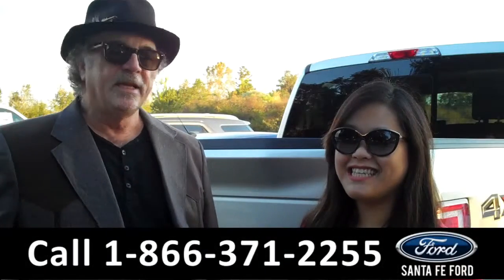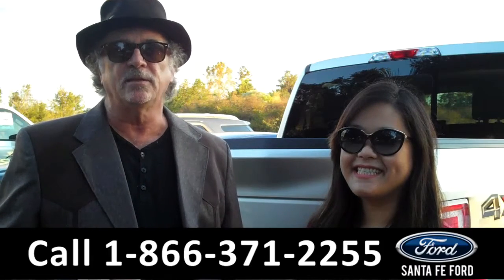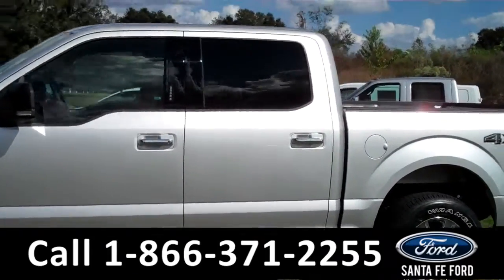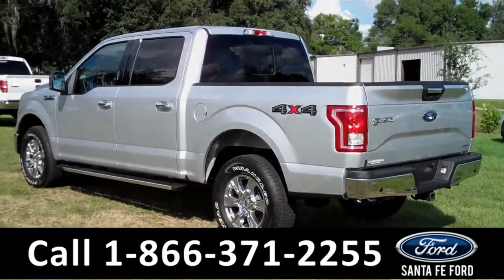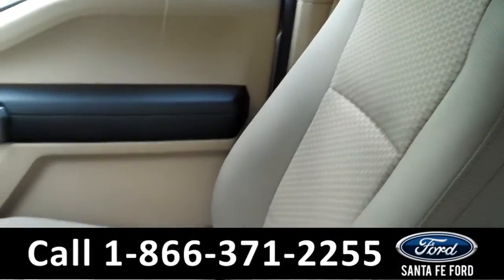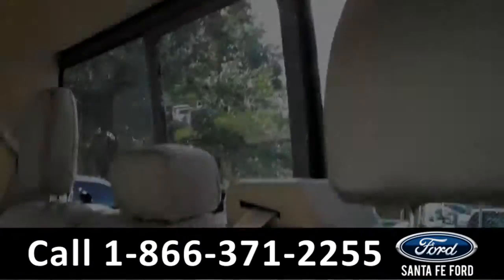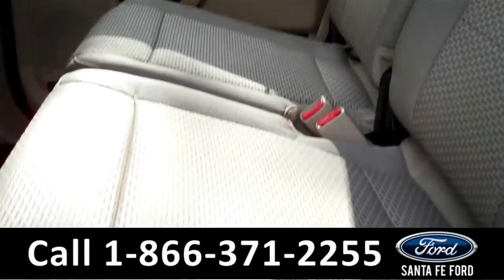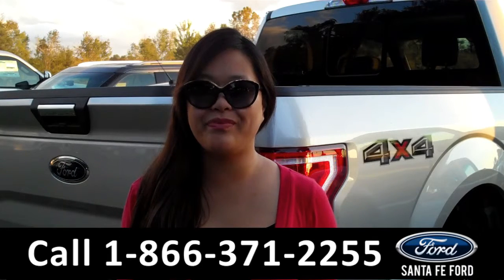Ford F-150 Gainesville Fl Stock# G-354541 32601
Ford F150 Gainesville Fl 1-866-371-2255 Stock# G-354541 Here's the LINK!

Year: 2015
Make: Ford
Model: F-150 F150
Location: Gainesville, Fl
Engine: 5.0L
Trans: Automatic
Exterior: Ingot Silver Metallic
Miles: 14